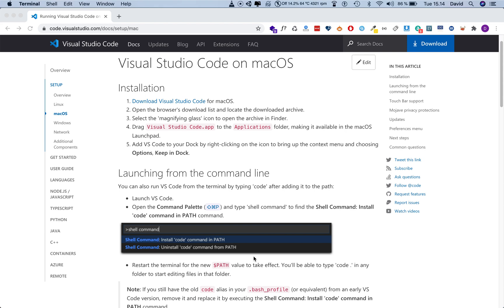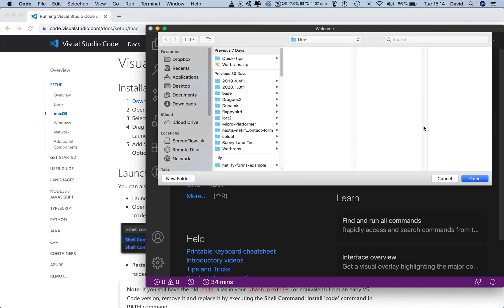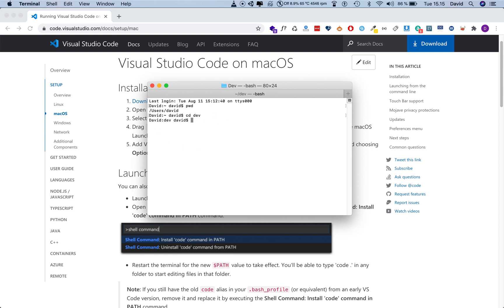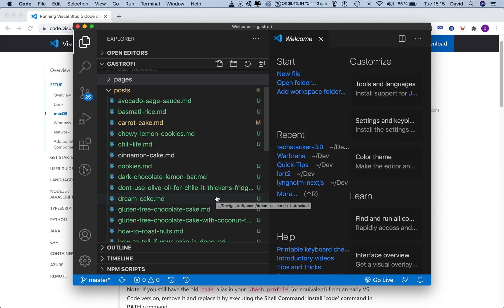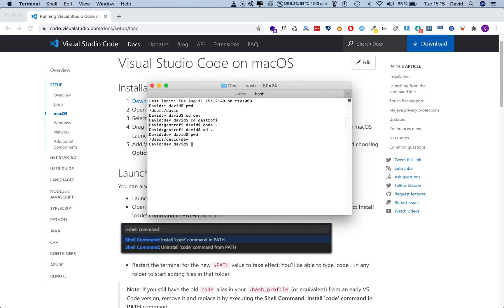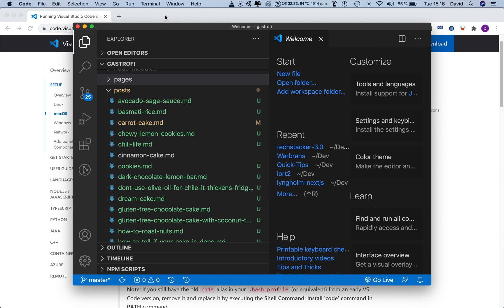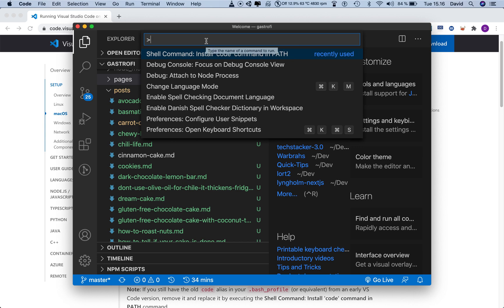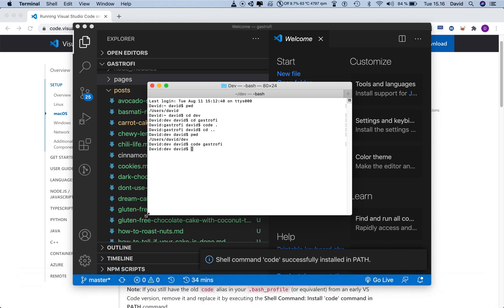How to Open VS Code from your Terminal/Command Line (Fast)